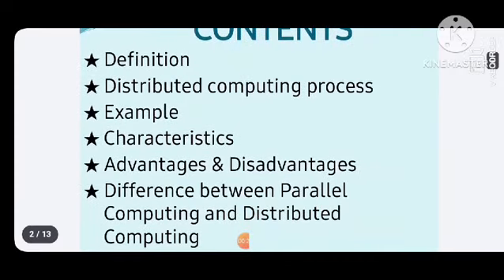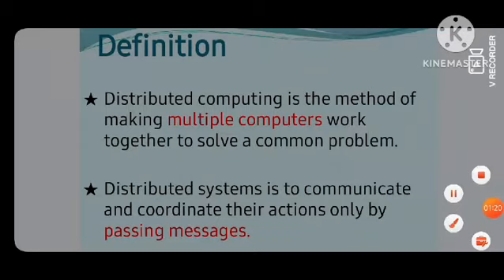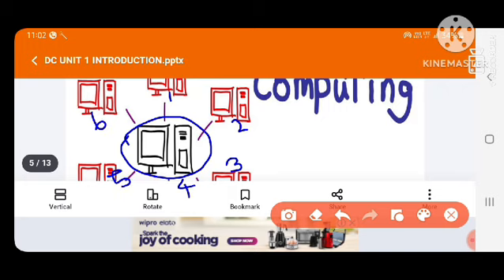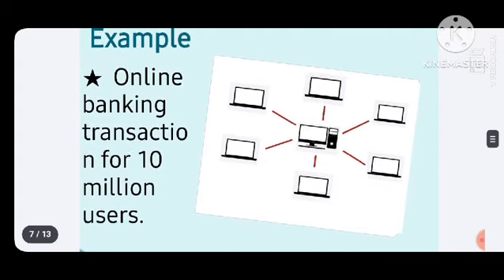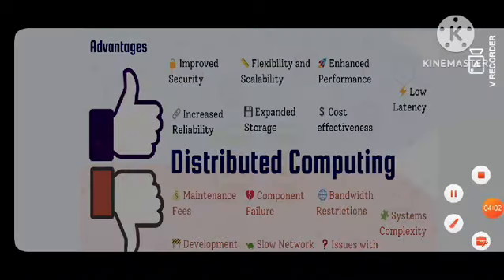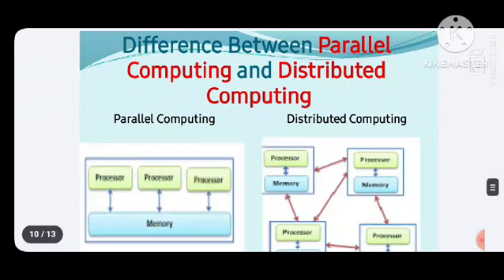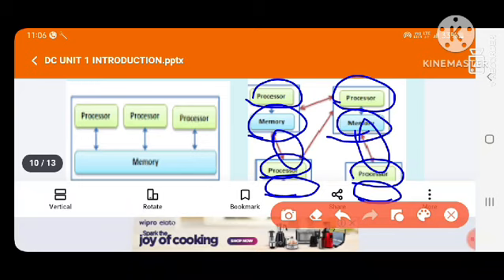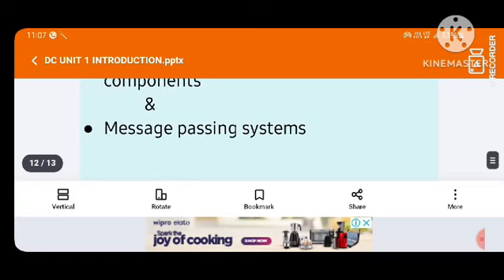CS3551 YOUTUBE LINK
In this video we learn Distributed Computing Definition & Distributed computing process & Characteristics & Advantages and Disadvantages.